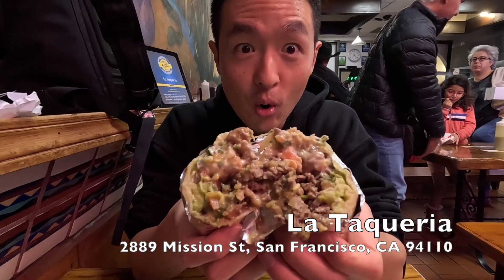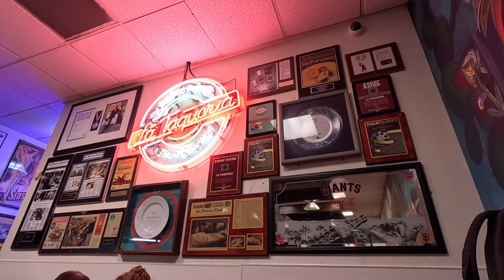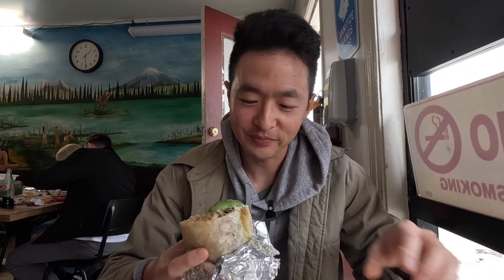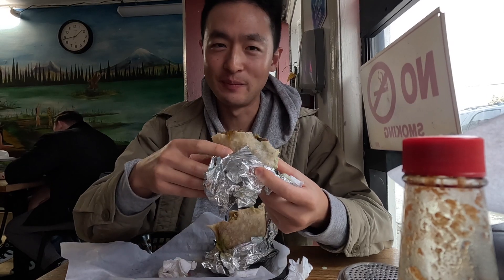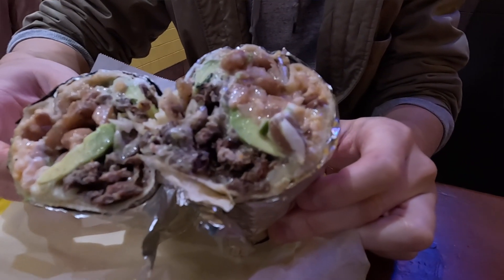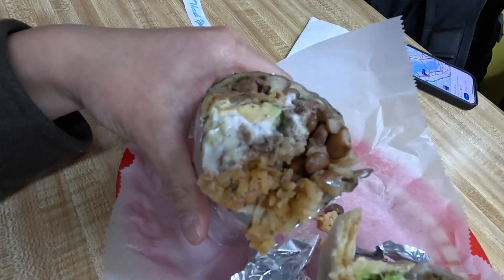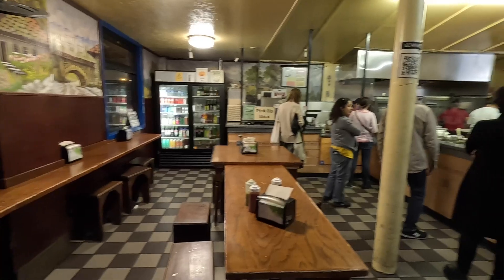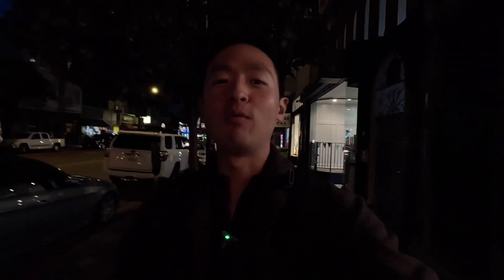Top 5 San Francisco Mission Style Burritos you need to try! Eating all the burritos in SF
Embark on a taste-filled journey with me as I explore San Francisco's top 5 mission-style burrito spots! 🌯 From iconic eateries to hidden gems, I've ranked each burrito to create the ultimate guide to SF's best.

Join me as I break down the flavors and experience of each spot. Whether you're a local foodie or planning a visit, this video is your ticket to burrito heaven! 🌮